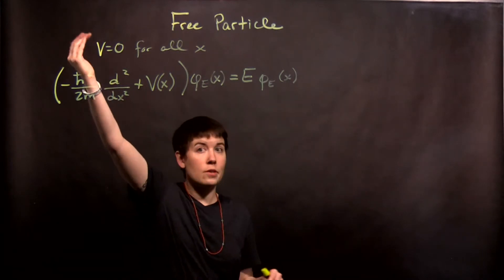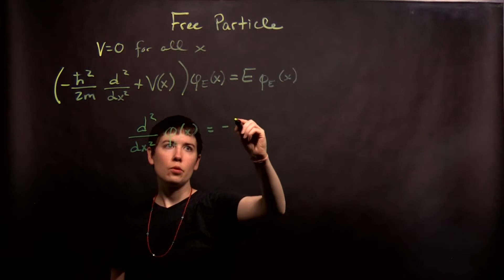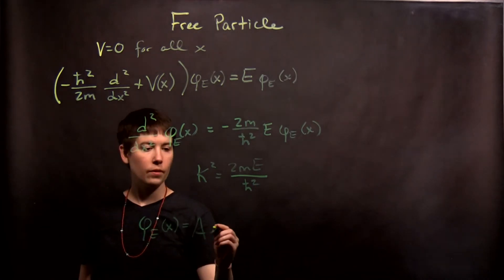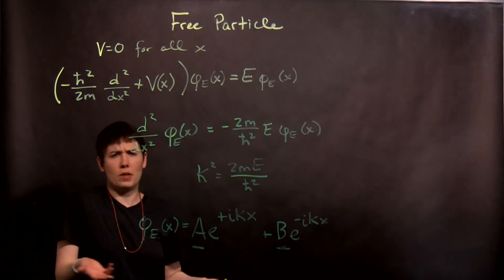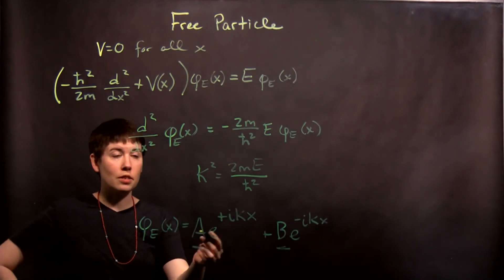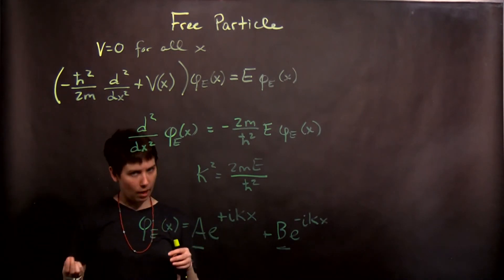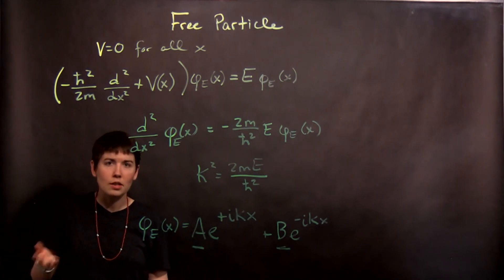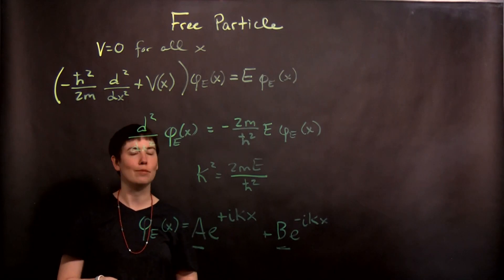Introduction to the "Free Particle"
If a particle is not inside a well, what will its energy eigenstates be?  I sketch out our starting point and give a summary with where we will go from here.